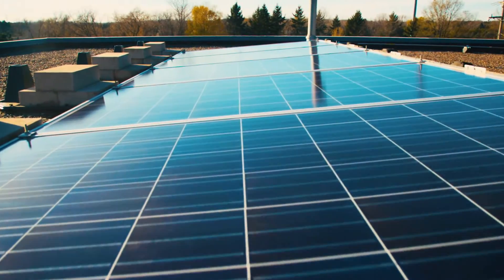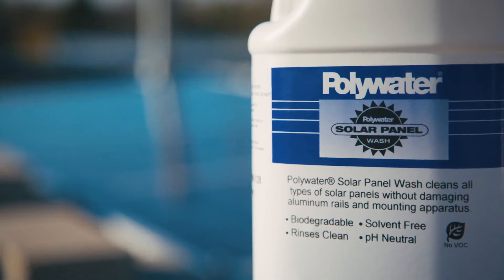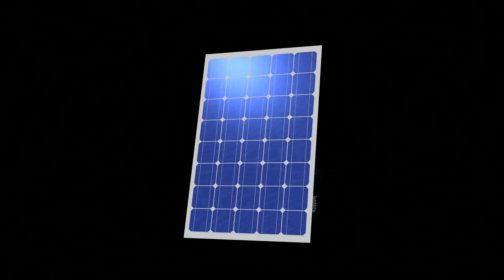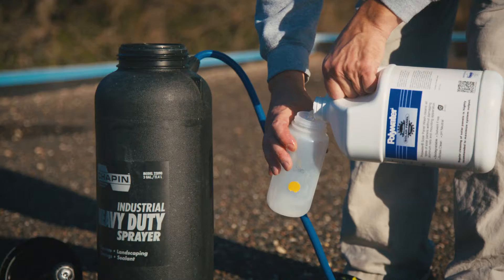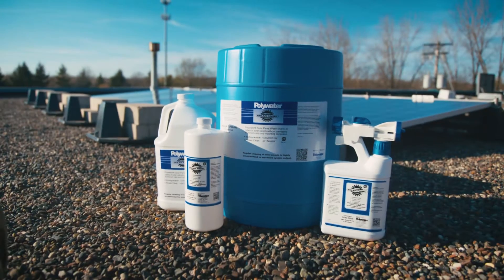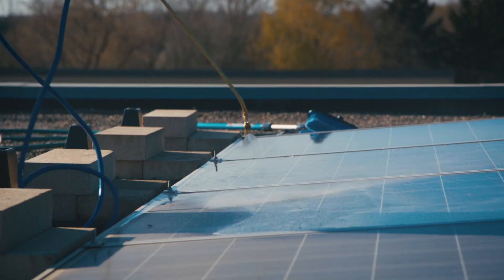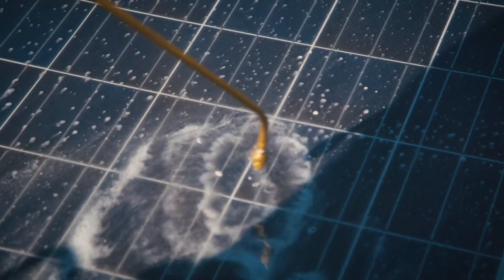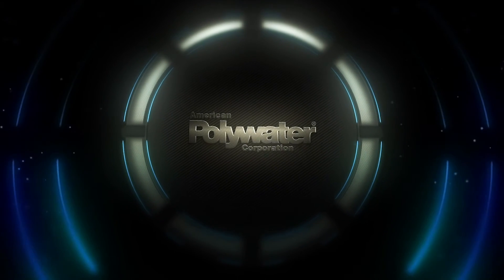How to clean solar panels using Polywater's SPW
How to clean solar panels and maximize their solar output. Proper techniques of cleaning solar panels are demonstrated.